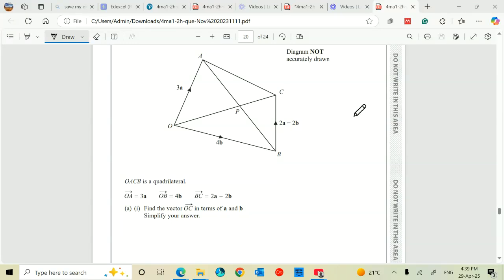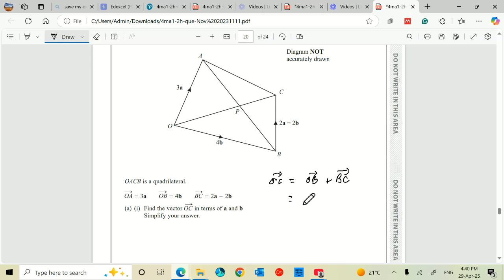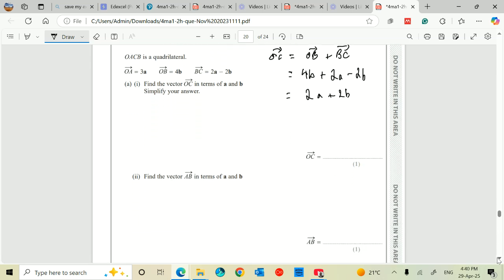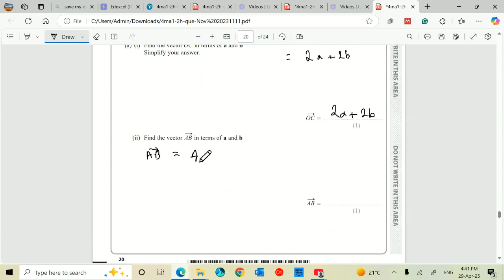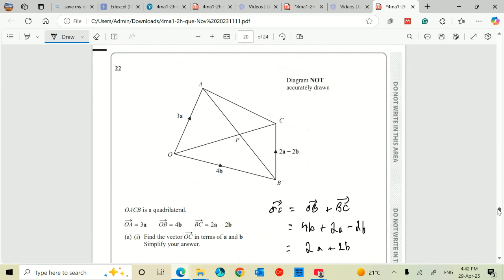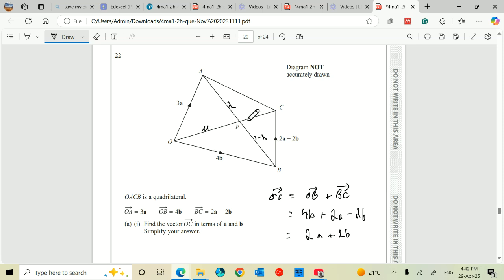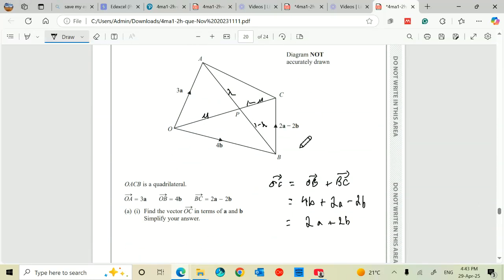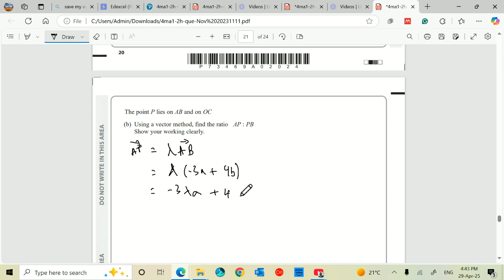IGCSE Maths - Vectors using λ and µ method to find the ratio AP:PB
Find simple Vectors in parts a and b. Then, in part c, I use the method of calling the unknown distances AP & OP, λ & µ, respectively. I then expand, equate the coefficients of a and b, and solve simultaneously to get the ratio 3:4.